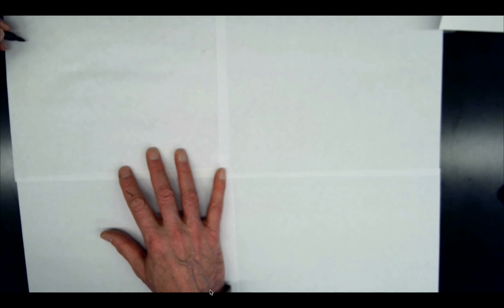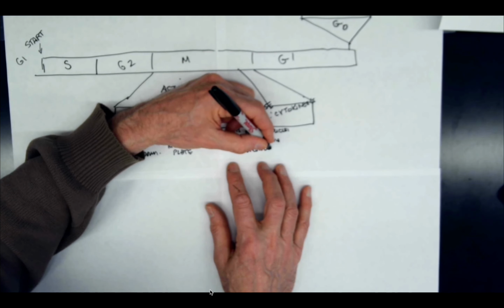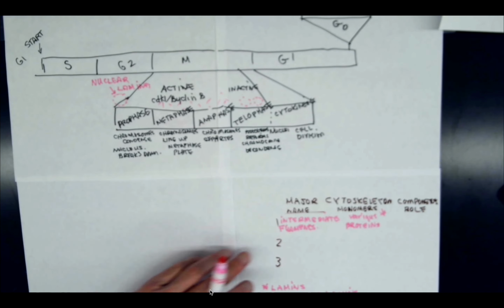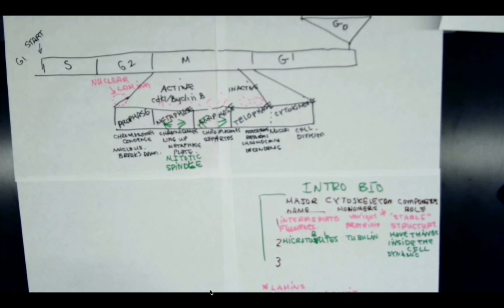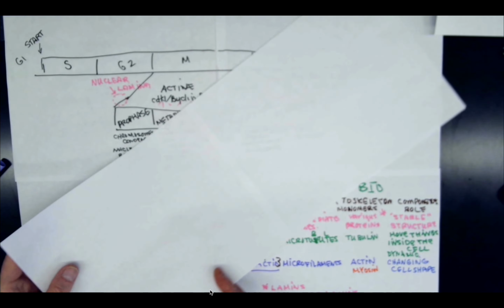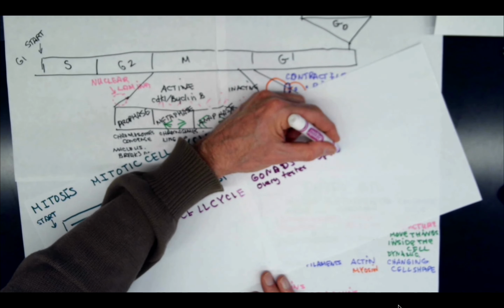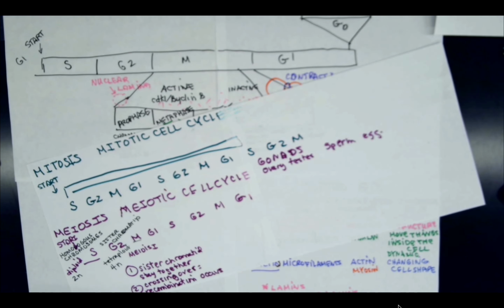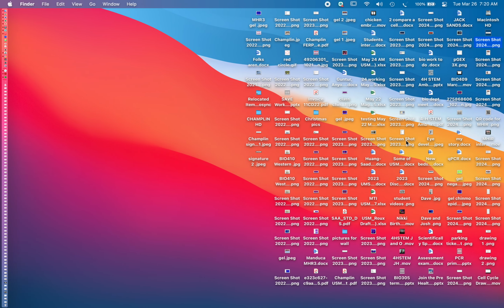Cell Cycle First Drawing assignment, Cell and Molec. Biology, David Champlin, USM